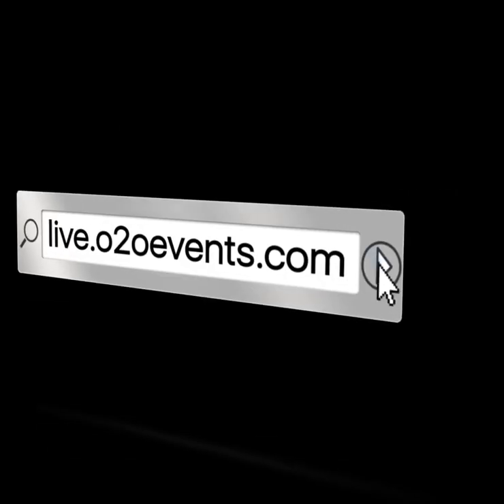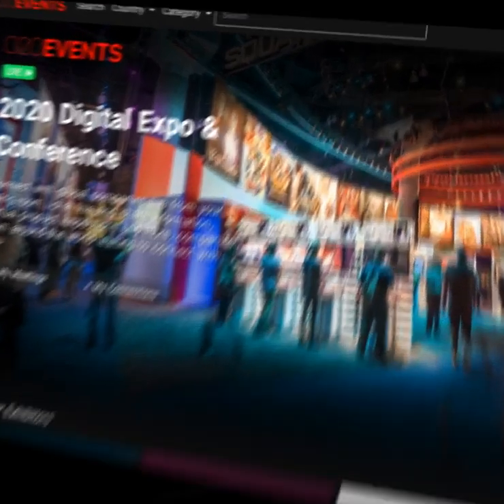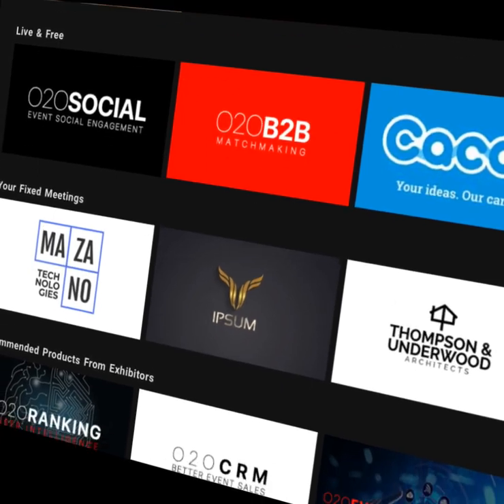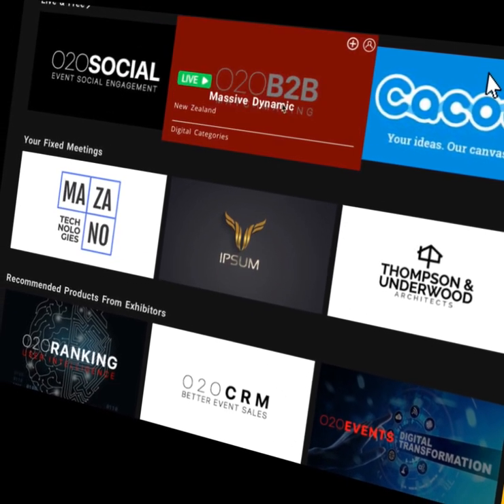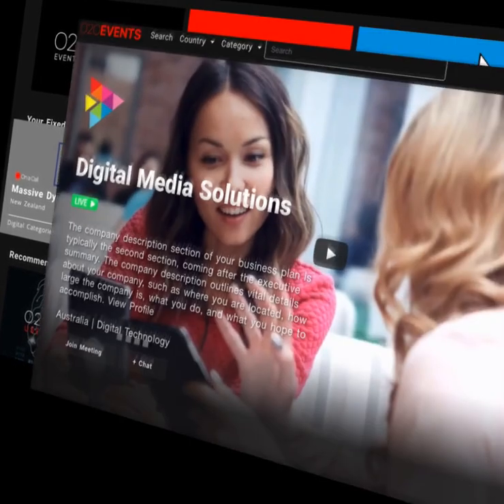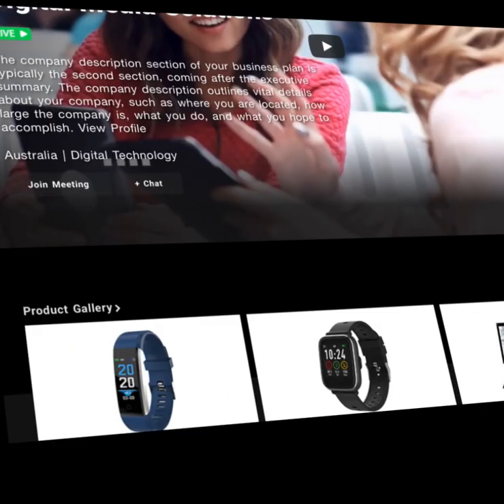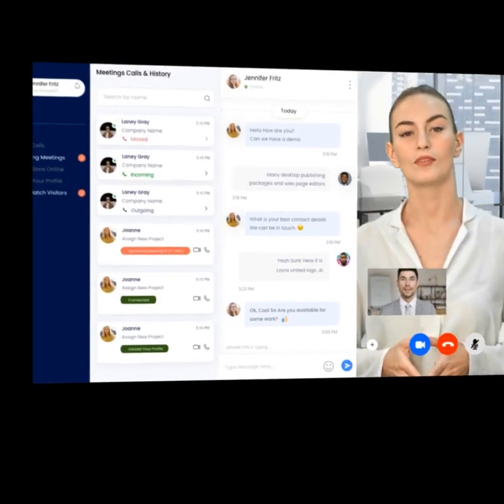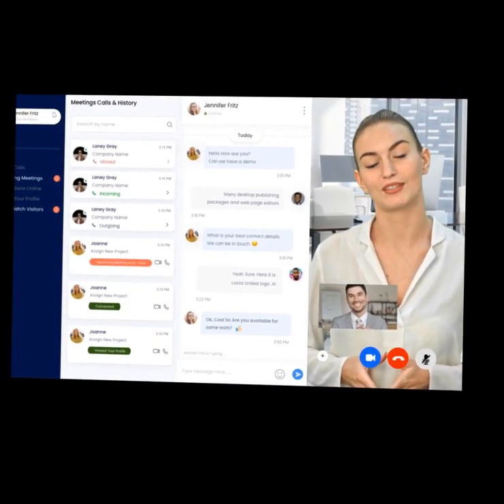Go Fully Digital With O2O LIVE!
O2O LIVE powered by cutting-edge technology delivers a real exhibition experience to event organizers, exhibitors & event attendees. Specially during Coronavirus 2020 pandemic where most events are forced to shut close or postponed, O2O Live offers the perfect digital solution to still host the trade show.

O2O Live comes with all the elemants of a trade show combined with lightning speed, real-time video and audio communication & advanced data sharing technology.

Be smart, Take your show fully digital with O2O LIVE!